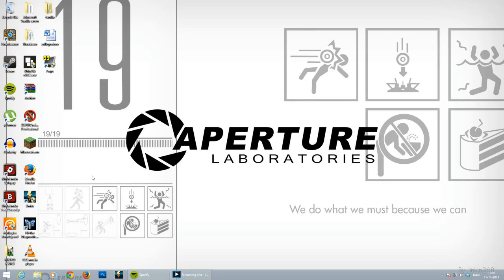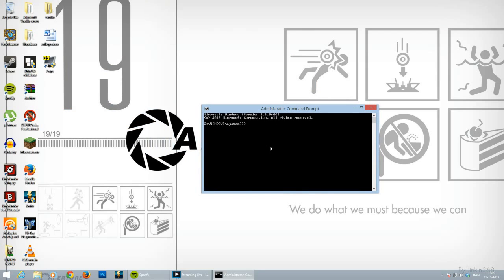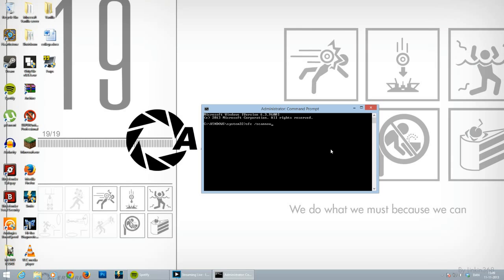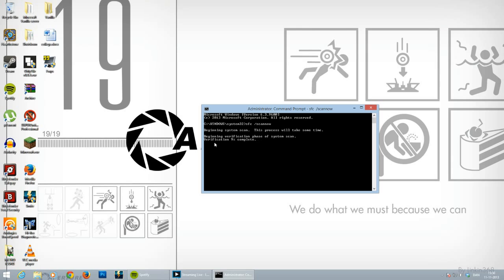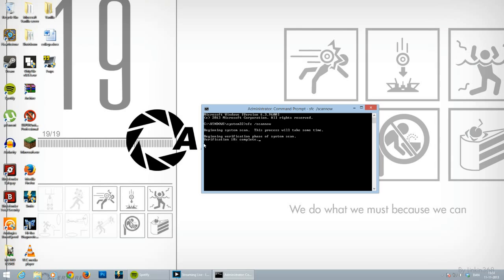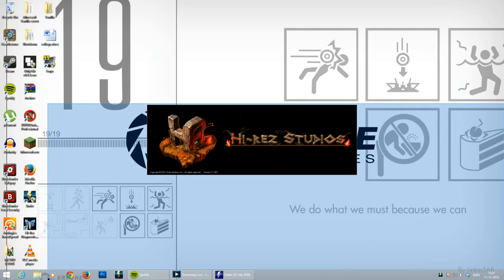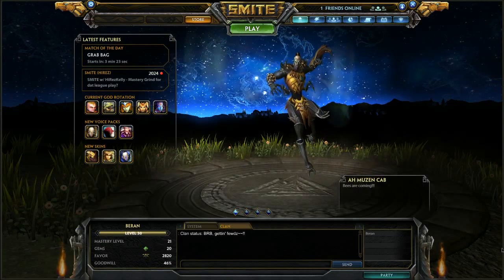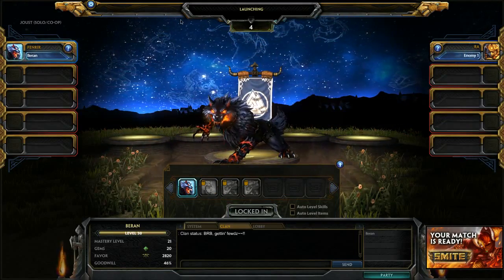How to fix Smite Crashes!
A video showing a quick fix for most smite related crashes.
Command is "sfc /scannow"
Here is a link to download the Batch file: